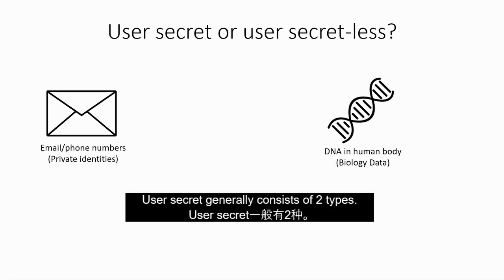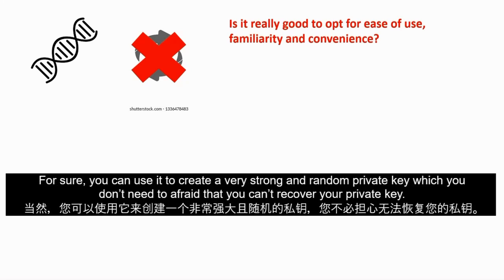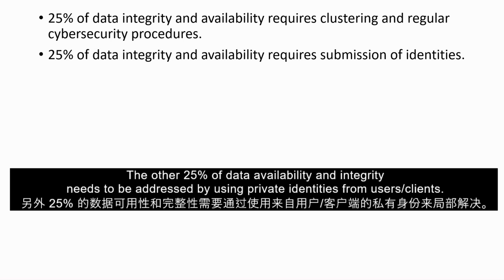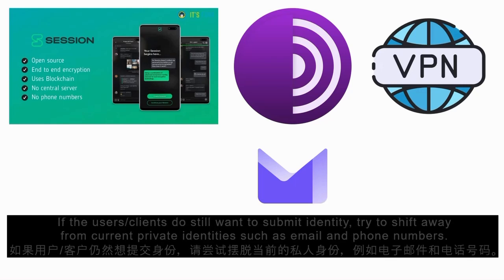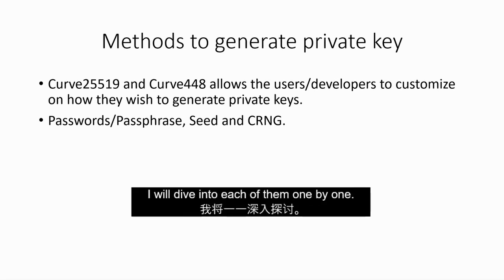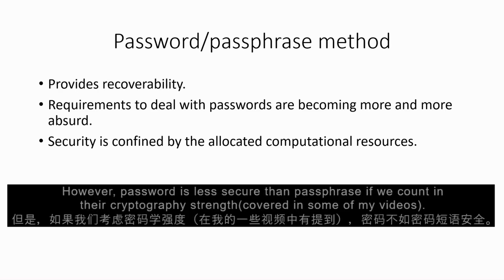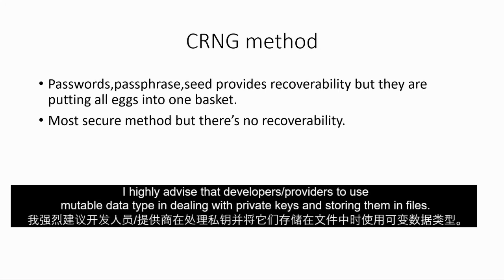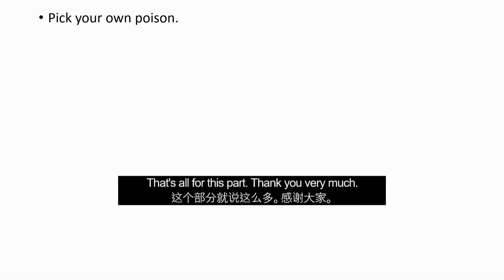PKDSA - Part 2C - Customization and key recovering (EN|CN)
Up to this point of time, I believe there're many people who will prefer customization and providing key recovering. In this video, I will also be talking about why I use CRNG to generate data to act as a data source for private key. Another thing worth mentioning, I will also talk about user secret.